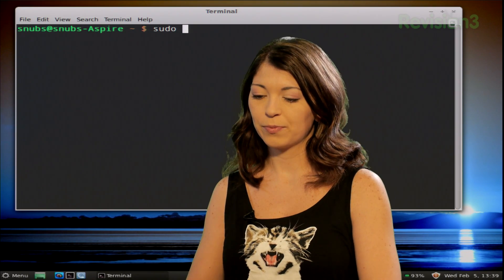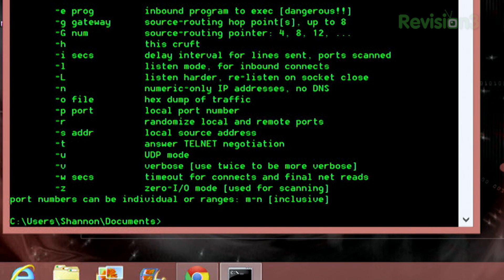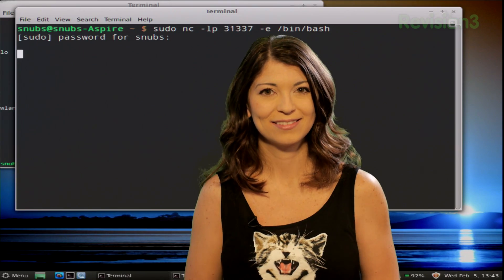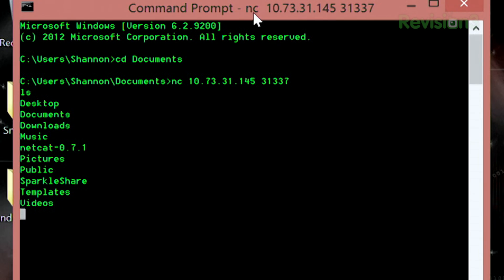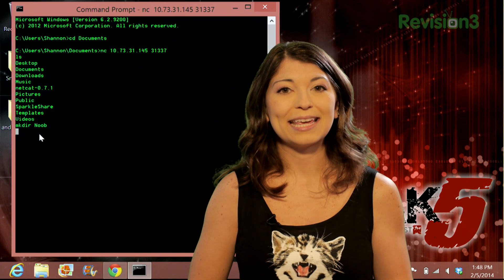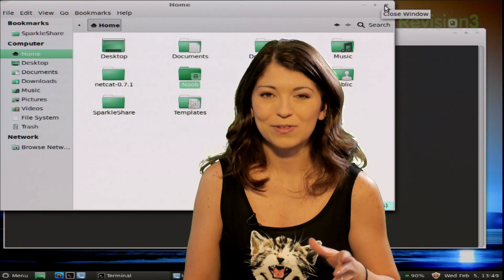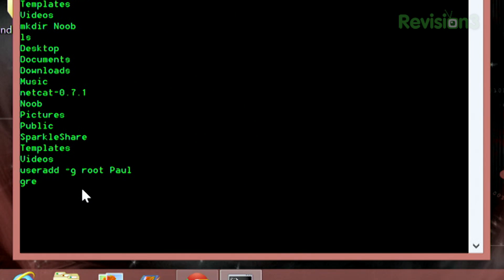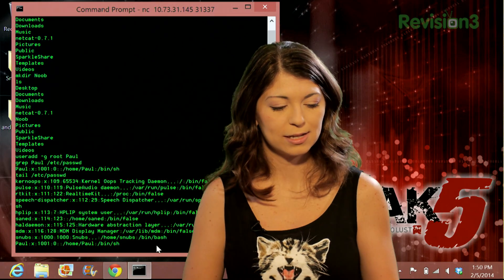Netcat 101: Remote Shells From Windows into Linux, HakTip 87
Hak5 -- Cyber Security Education, Inspiration, News & Community since 2005:
This week on HakTip Shannon is connecting to linux from windows with Netcat!

Welcome to HakTip -- the show where we breakdown concepts, tools and techniques for hackers, gurus and IT ninjas. I'm Shannon Morse and today I'm creating remote shells with Netcat in Linux!
Remote shells on Linux are similar to Windows. When you begin, you'll notice no user prompt appears for you. You also need to run Netcat through sudo to do remote shells (super user).
This time, the listener is my Linux machine, so we will start there with this command: sudo nc -lp 31337 -e /bin/bash
This will start Netcat under super user control (or root), and open a persistant listening port on 31337, while pulling up /bin/bash (which is basically the equivalent of Windows command prompt.
Now on your Windows box, you can connect to the host PC and that opened port. The listener (my Linux machine) will give bash to my Windows PC. The command for this is: nc 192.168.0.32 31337We're connected! It does look a little different than the Windows version,.
Now we'll start toying around with some features of a remote shell on Linux. I've got both of my computers set up and connected, so now I'm going to type ls on my Windows command line to see a return listing of directories on my Linux machine.
Now let's make a directory on the Linux machine. In Windows I can use mkdir MyDirectory. We can use the ls command again to see if the directory was indeed created. Now let's add a new user and give them root access. The command is: useradd -g root NewName
Now I can use this command to make sure that user has been created: grep NewName /etc/passwd
Now I'm going to dump the entire /etc/passwd file using: tail /etc/passwd
And be sure to check out our sister show, Hak5 for more great stuff just like this. I'll be there, reminding you to trust your technolust.